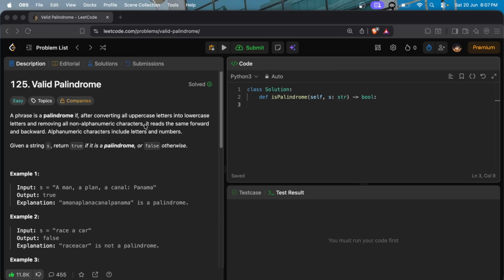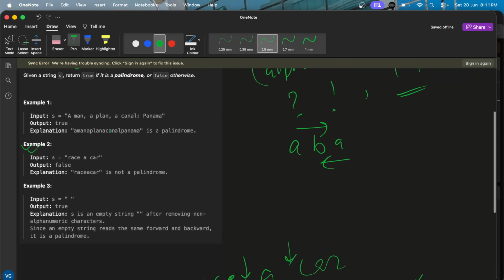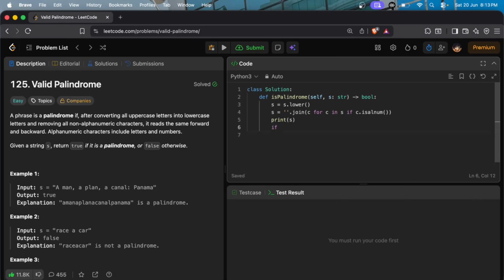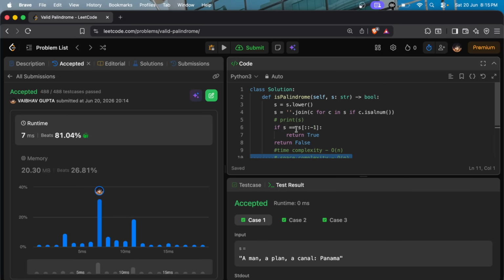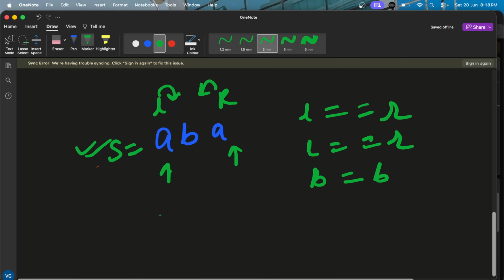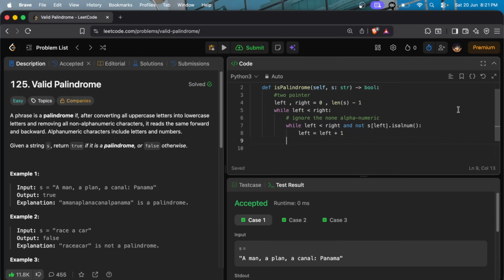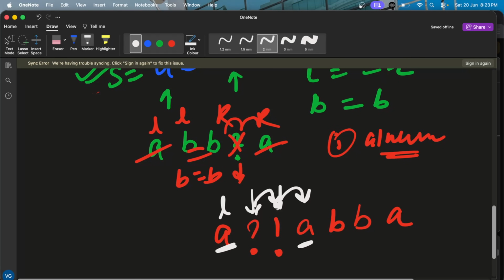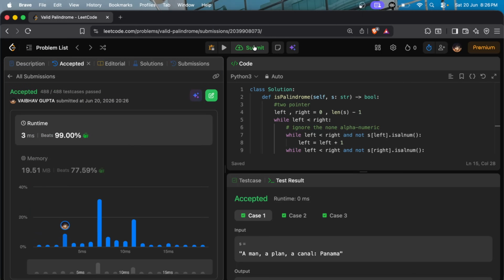LeetCode 125: Valid Palindrome | String Reverse vs. Two Pointers! 🚀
Cracking LeetCode 125 (Valid Palindrome) doesn't just have one solution! In this video, we pit two popular approaches against each other: the straightforward String Reverse method and the highly optimized Two-Pointer approach.

We’ll break down the logic, write the code step-by-step, and analyze the Time & Space complexity of both so you know exactly which one to use in a real coding interview.

📌 What We Cover:

Problem Breakdown & Constraints
Solution 1: String Reversal (The Easy Way)
Solution 2: Two Pointers (The Optimal Way)
Big-O Complexity Comparison